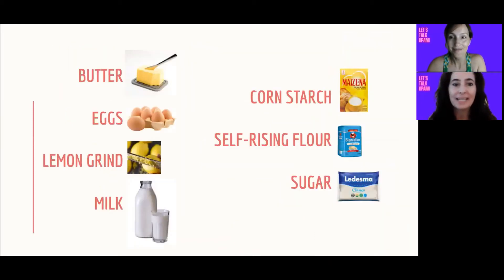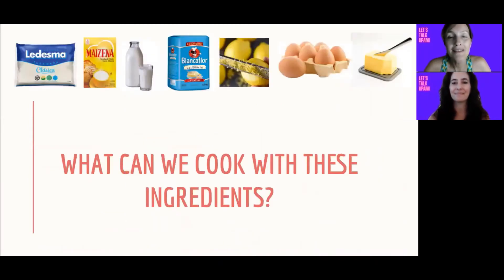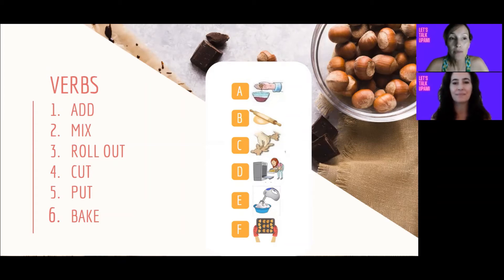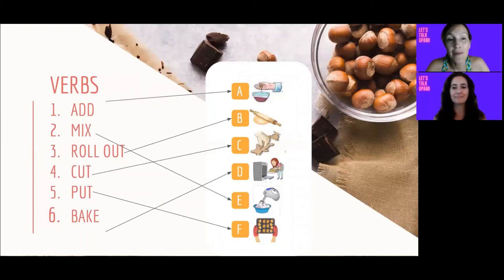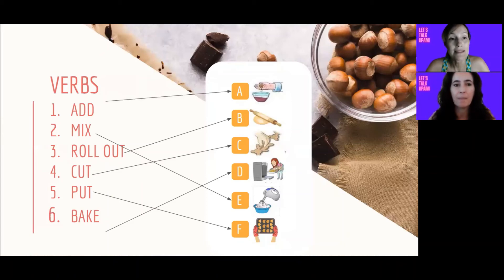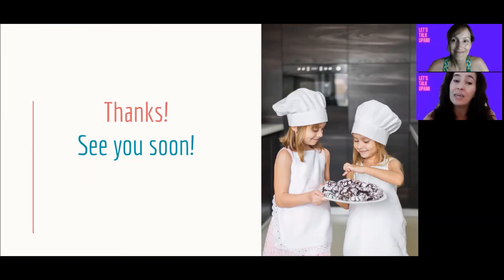Let's Talk UPAMI -Cooking Lesson 1